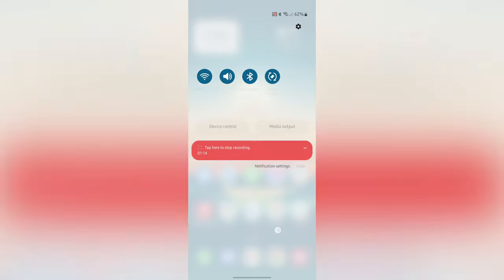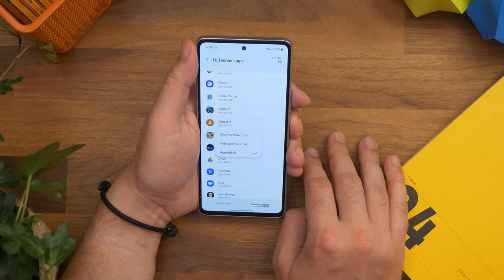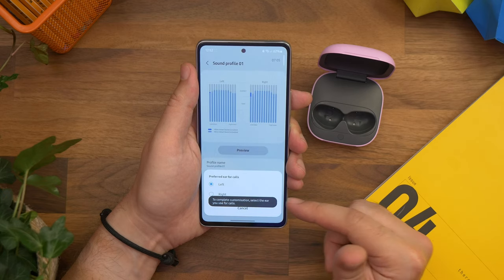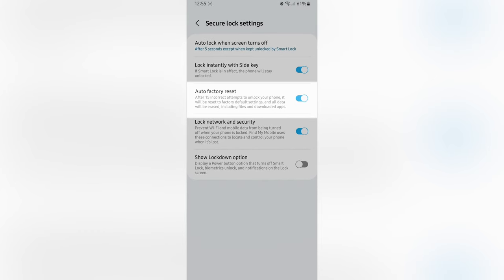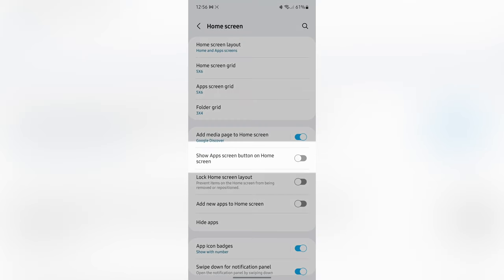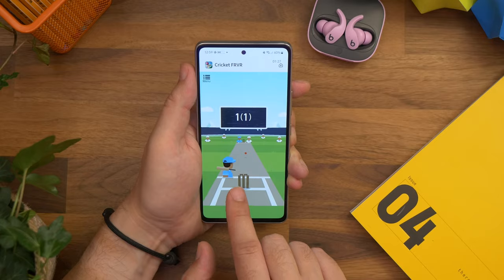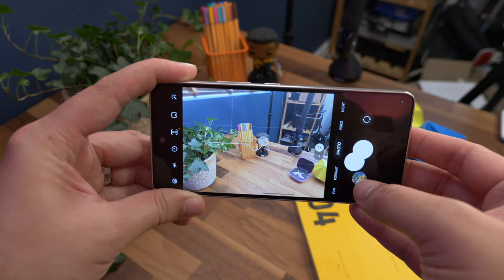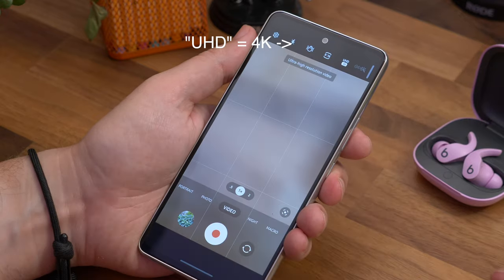Samsung Galaxy A53 tips and tricks | 13 cool features to try!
Samsung likes to load its software with lots of extras, so if you have a Galaxy A53 there are some great tricks and software capabilities to get accustomed to. Here are 13 of our favourites.

See the best Galaxy A53 deal we've found in your area*

Chapters:
00:00 - Intro
00:38 - Always show the brightness slider
01:19 - Manually show or hide the camera cutout
01:58 - Adapt sound EQ for your ears
02:50- Enable the fastest refresh rate
03:12 - Make everything bigger
03:33 - Set your phone to self destruct
04:08 - App drawer button
04:35 - Bring back the power button
04:56 - Double tap for payment
05:19 - Play instant games
05:48 - Shot suggestions
06:09 - Swipe to make a GIF
06:44 - Shoot in 4K
07:04 - Bye bye!